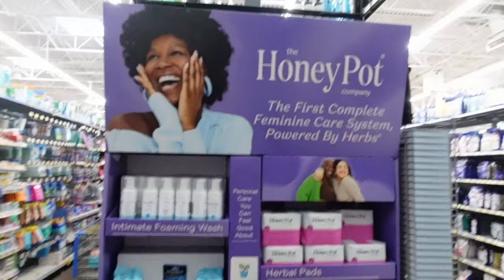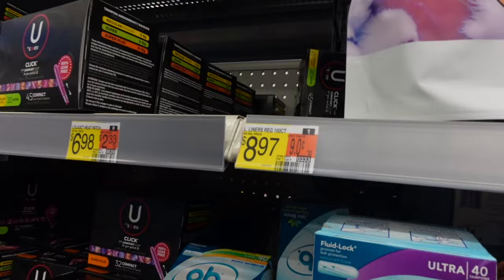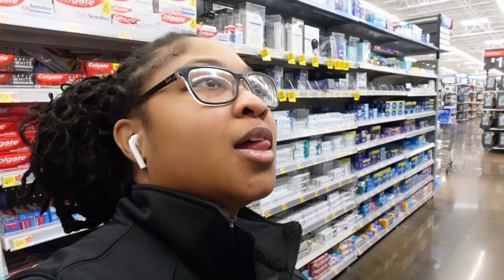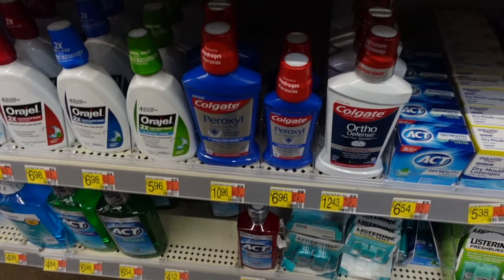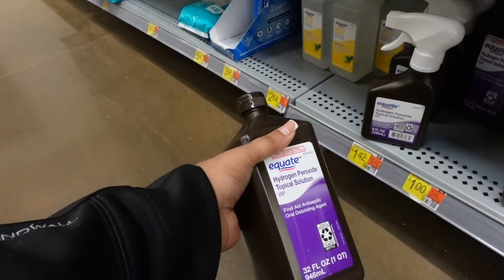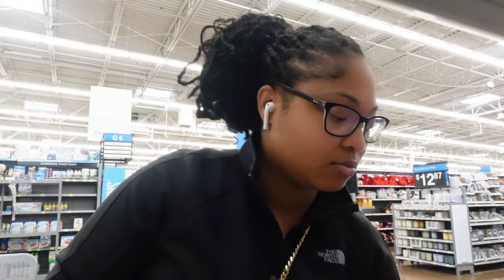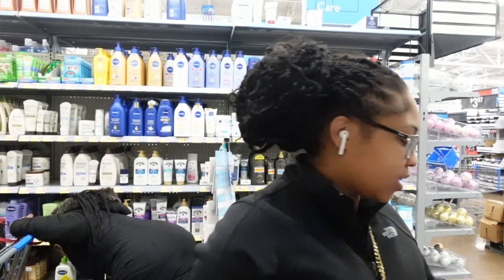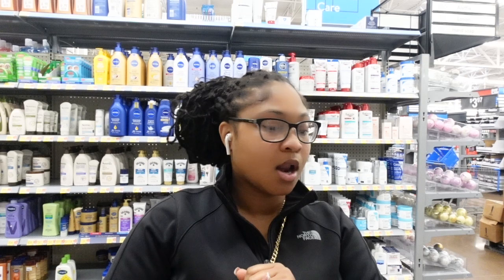Lets Go Hygiene Shopping | VLOG+ WALMART BUDGET FEMININE HYGIENE SHOPPING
🛒 Let's Go Hygiene Shopping | VLOG + WALMART BUDGET FEMININE HYGIENE SHOPPING 🛍️

Join us on an exciting shopping adventure as we explore the aisles of Walmart for budget-friendly feminine hygiene essentials! In this vlog, we delve into top brands like Dove, TheraBreath, Honeypot, CeraVe, VH Essentials, Vagisil, Always pads, Crest, Billie, Veet, Megababe, and TruSkin. From skincare to personal care, we've got you covered!

👀 Featured Brands: Dove, TheraBreath, Honeypot, CeraVe, VH Essentials, Vagisil, Always pads, Crest, Billie, Veet, Megababe, TruSkin

📌 Highlights:

- Insider tips for smart shopping on a budget
- Reviews and recommendations for top hygiene products
- Discover the latest trends in feminine care
- Practical advice for maintaining personal hygiene

Don't miss out on our hygiene haul – hit play now and join the fun! 💬✨

SELF CARE | LIFESTYLE | FASHION SOFT GIRL ERA ✨

Click on the BELL 🛎 to make sure you don’t miss another video !!

Timestamps:
0:00 - Intro
0:39 - Feminine Hygiene
7:11 - Oral Care
13:18 - Aluminum Deodorant
19:57 - Shaving/Veet
22:34 - Body Care
33:17 - Skin Care
35:39 - Beauty Finds
38:16 - Outro